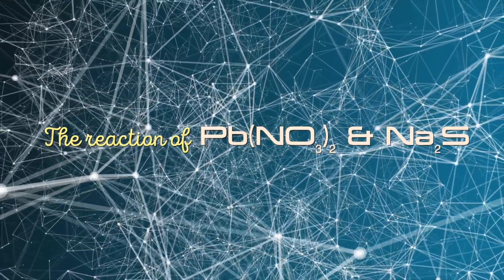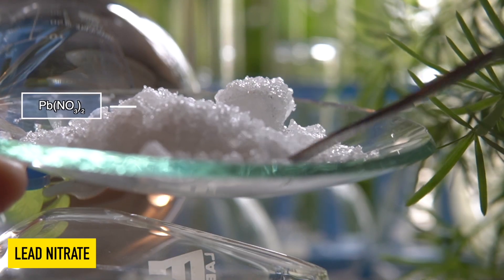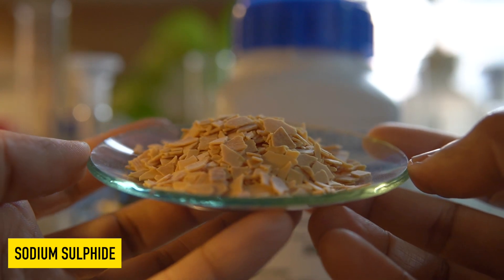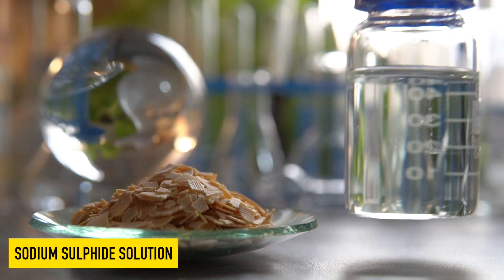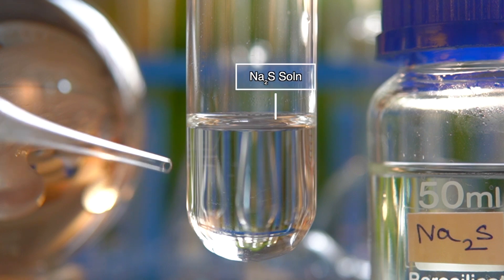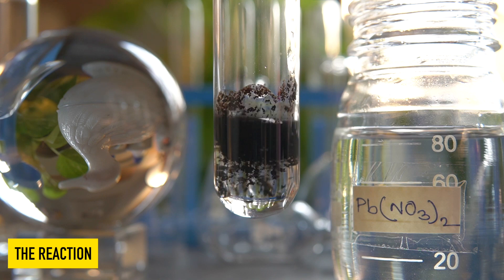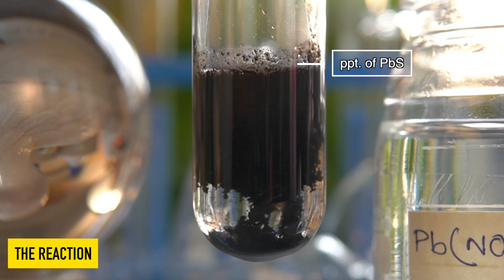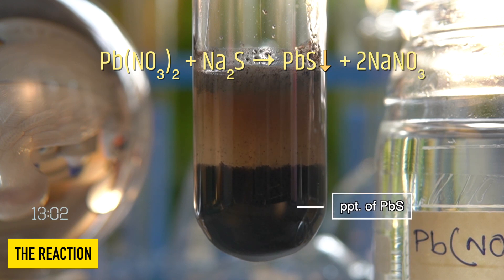Does a precipitate form when Lead (II) nitrate (Pb(NO3)2) and Sodium sulfide (Na2S) are mixed?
Pb(NO3)2 + Na3S → PbS↓ + 2NaNO3
Double displacement precipitation reaction.